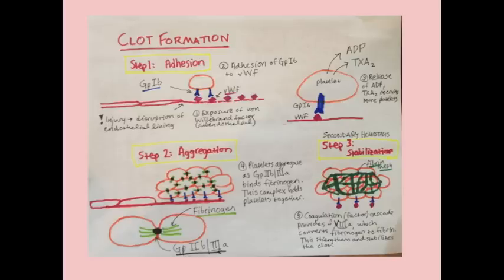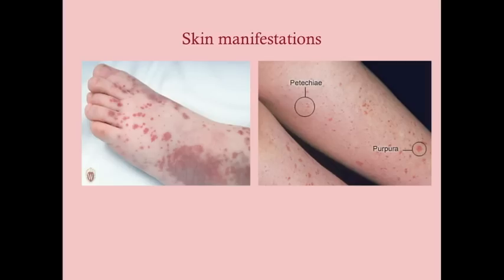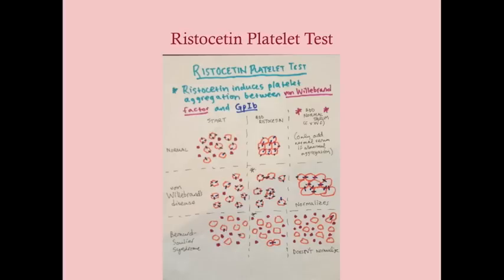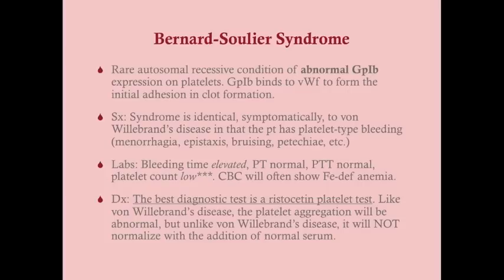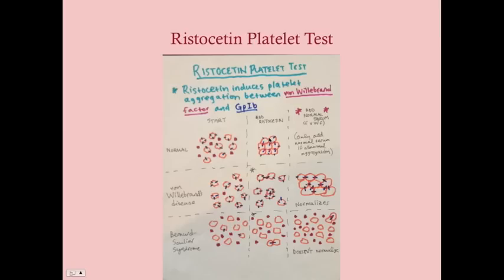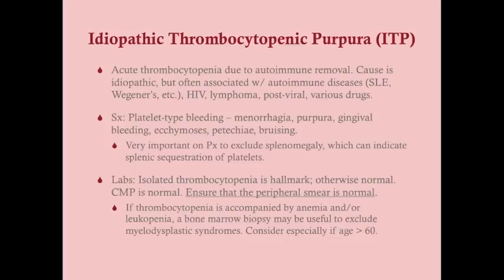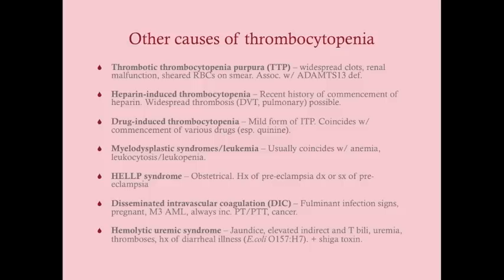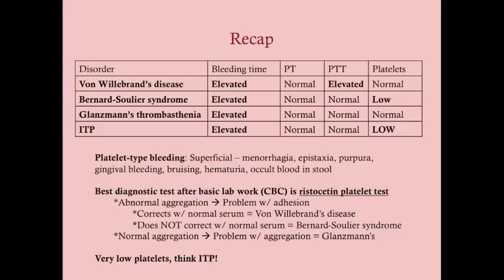Platelet Disorders and Dysfunctions - CRASH! Medical Review Series